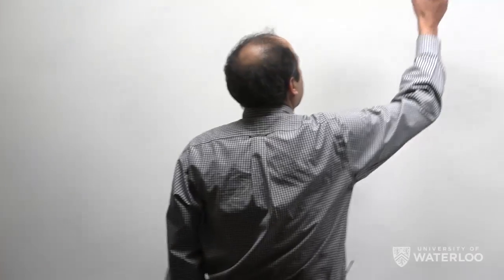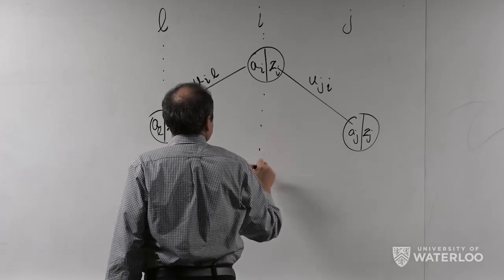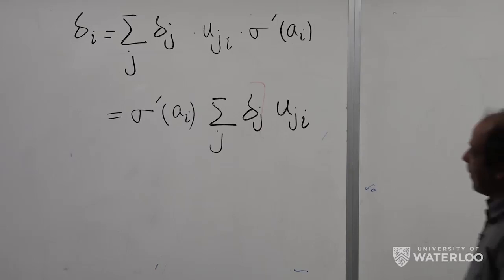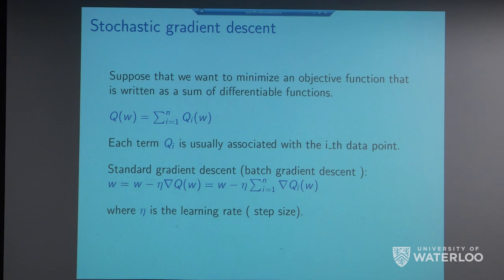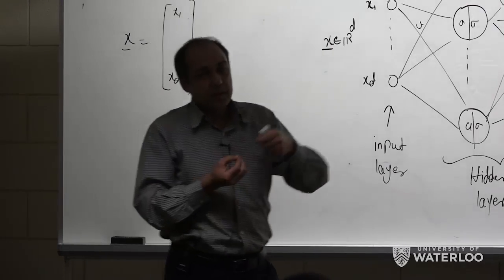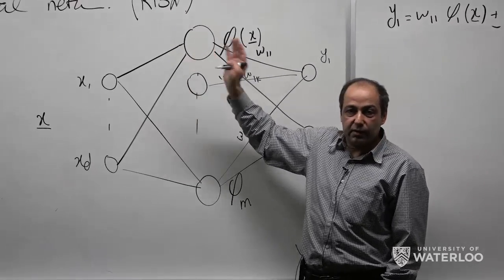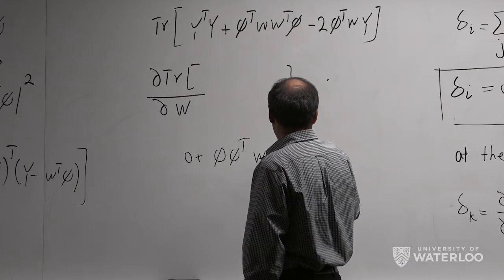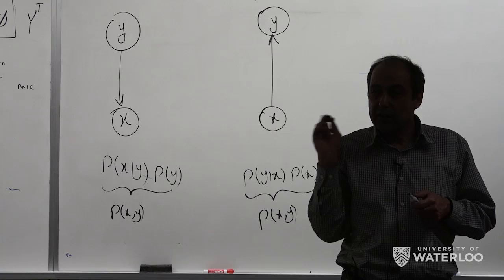Ali Ghodsi Lec 7 Back Propagation, RBN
STAT 441/841 lecture 7, JAN 24 2017